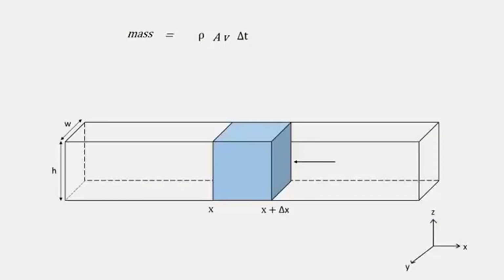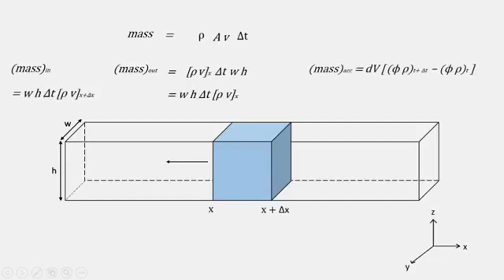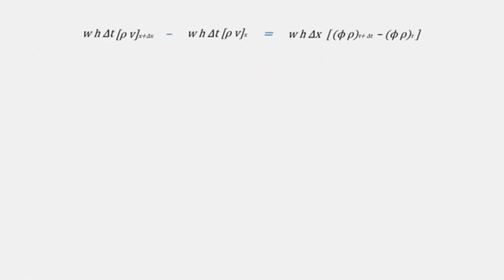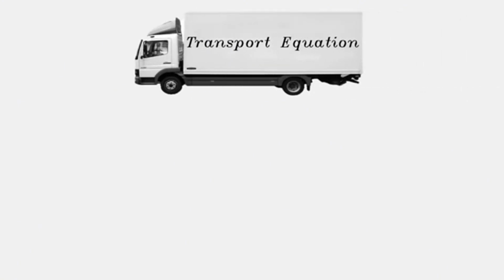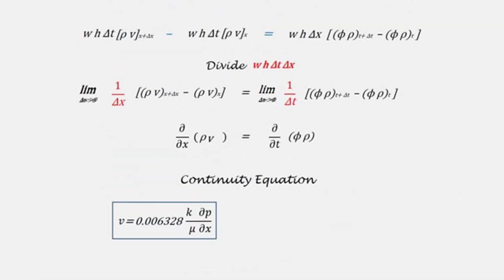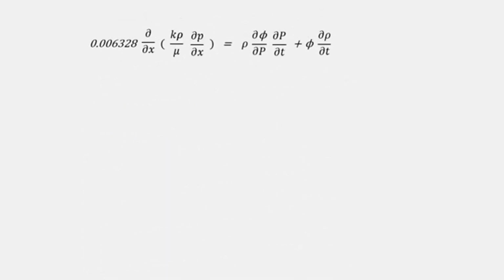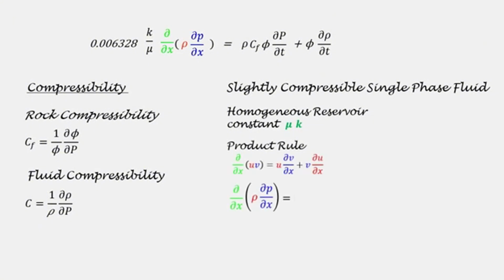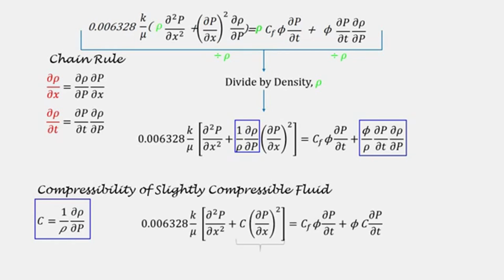Derivation of Diffusivity Equation